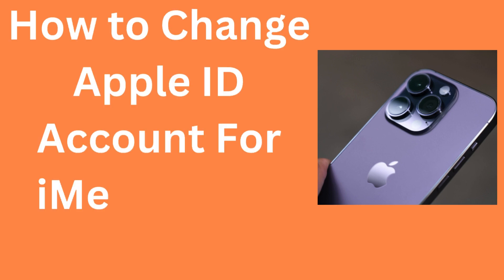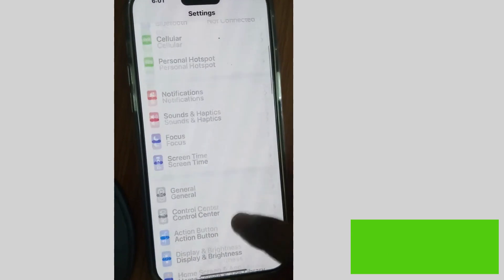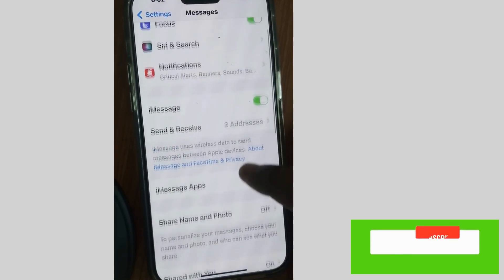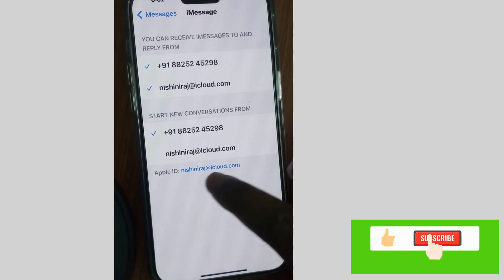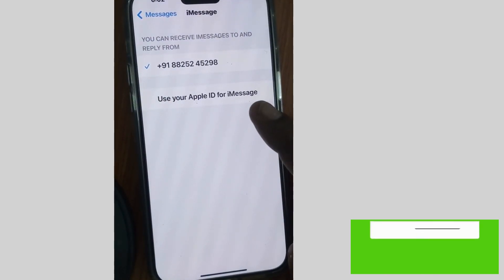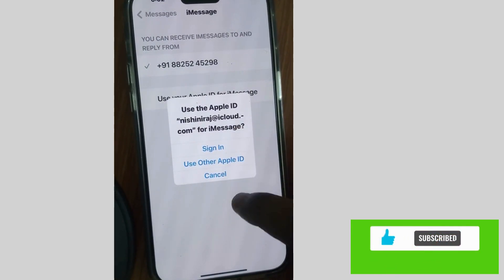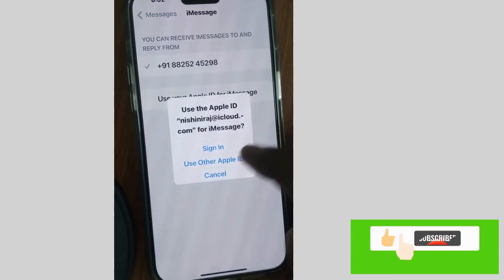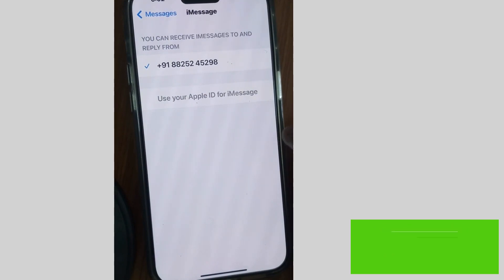Change Different Apple ID Account For iMessage on iPhone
How to Change Different Apple ID Account For iMessage on iPhone